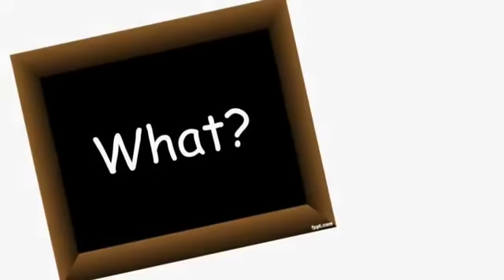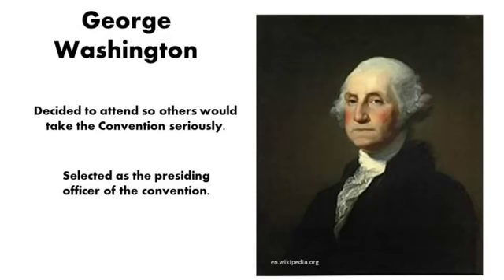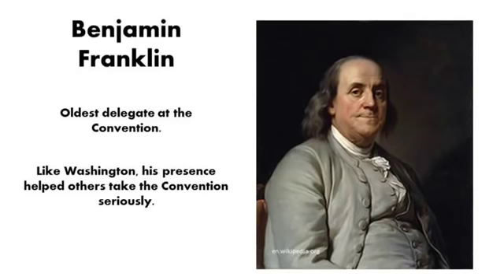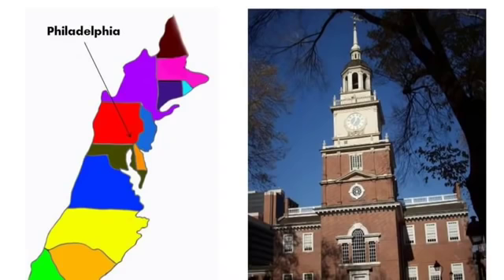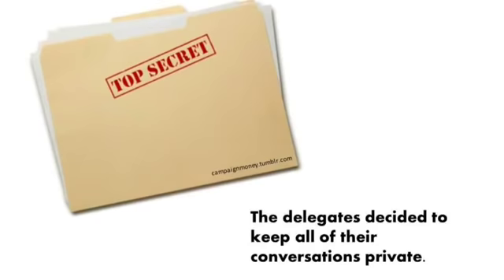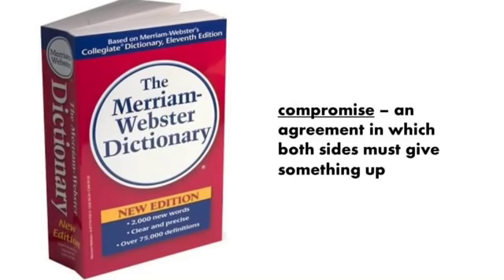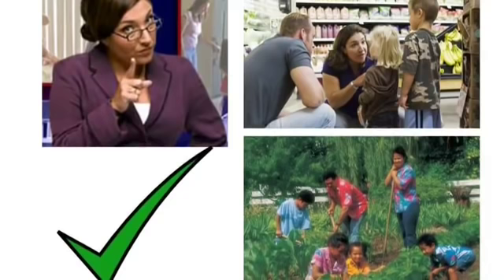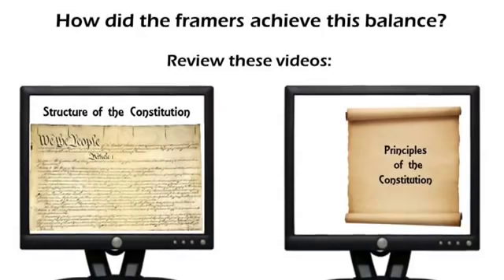Constitutional Convention Miracle at Philadelphia